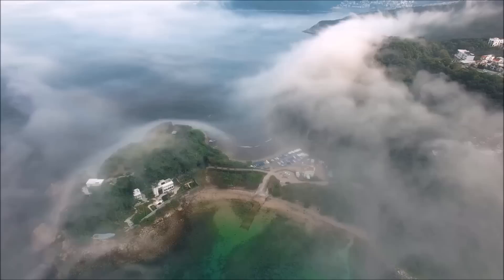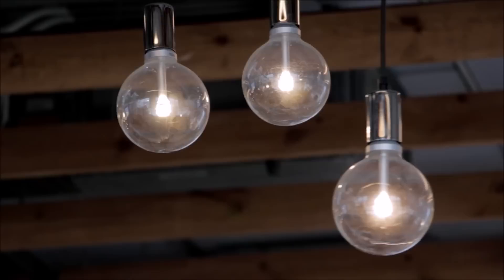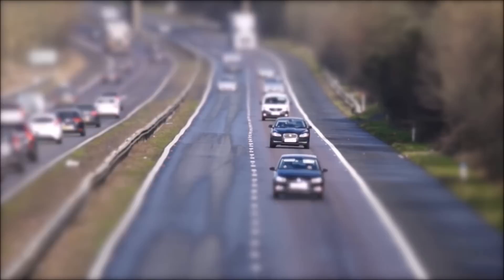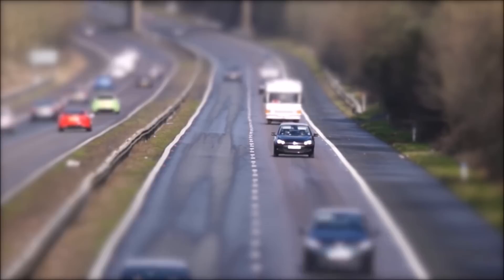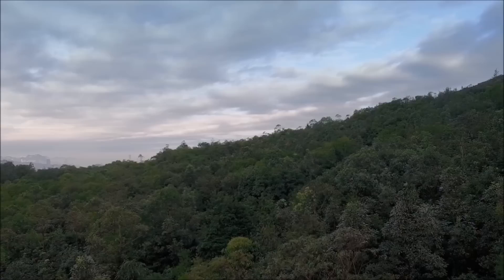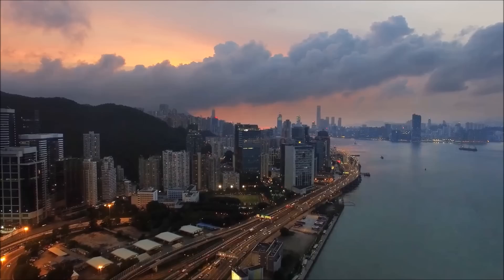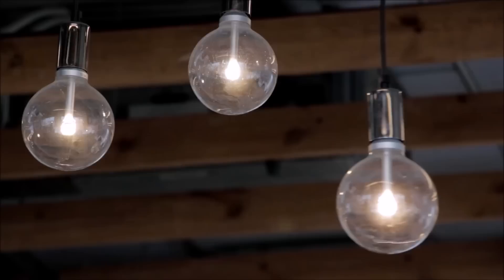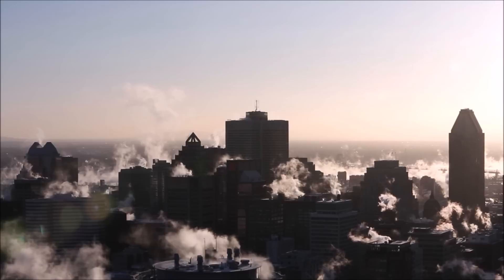Kevin Borland - How Smog Is Made (official music video)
In this song, the Voice of Self-Organization touts the complexity of our city's excretory system. It also serves to provide a handy recipe for smog. The Voices of the Drones and the Voice of Reason have different points of view with respect to pollution, expressed in other songs on the album, specifically "It All Comes Out" and "Sick Building Syndrome." While the concept of this album is generally steeped in quantum physics (in which Kevin holds a Bachelor's degree from MIT), there is also a heavy focus on the environment, as Kevin was completing his LLM in Environmental Law throughout the time the songs were written, and the topics discussed in class clearly influenced the songwriting process.